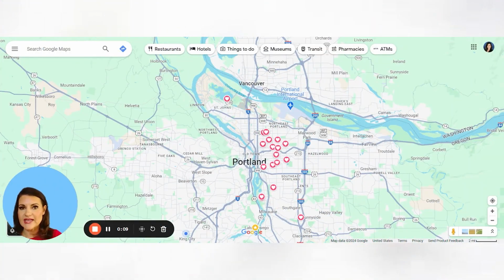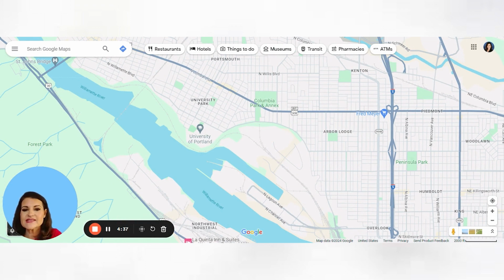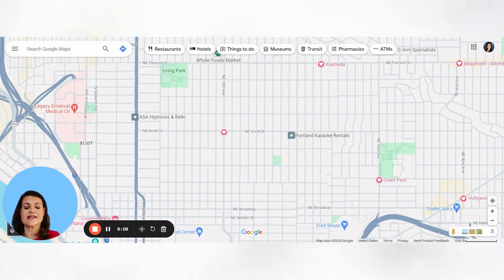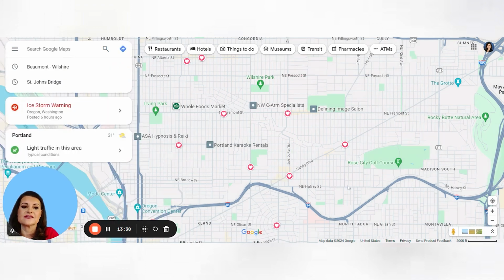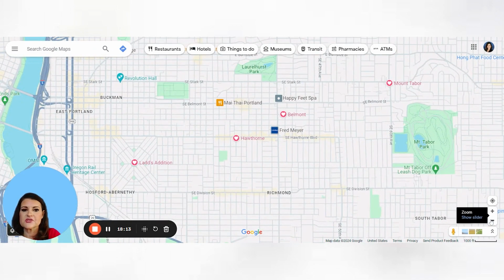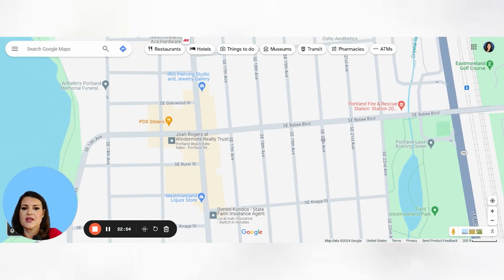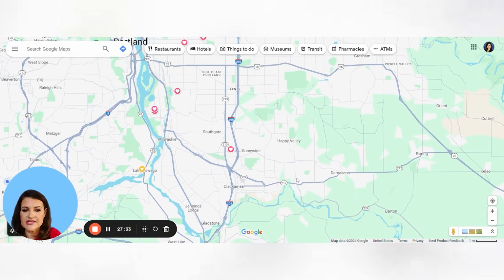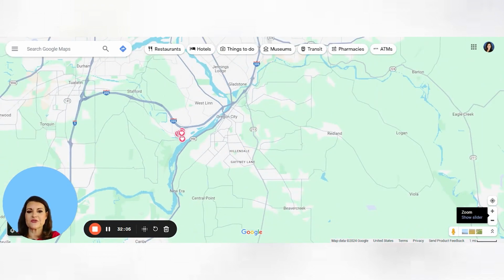Portland Oregon Eastside Map Tour: Must-Know Insights & Highlights | Living In Portland Oregon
✅Download Our FREE Relocation Guide Here!
SEARCH HOMES FOR SALE IN...

Anne Stewart is focused on education, relationships, and protecting her clients every step of the way.
🏡 Top Local Expert in Westside Portland Suburbs
🏆 Specializing in Relocation Buyers & Sellers
🎯 Serving Lake Oswego, West Linn, Tigard, Sherwood, Beaverton & Beyond
 📈 $100M+ in Lifetime Sales
 🤝 20+ Years of Real Estate Experience
📚 Resources: Best Schools About Portland Census Data Neighborhood Data We love helping awesome people buy, sell, and invest in Portland real estate.